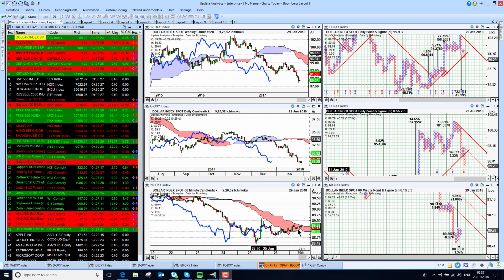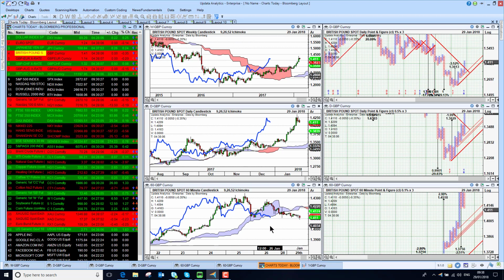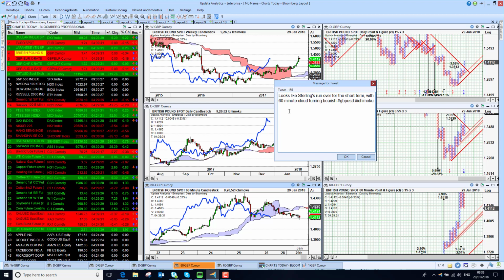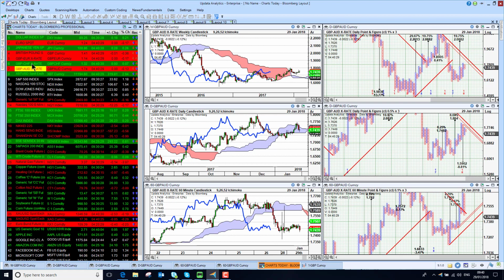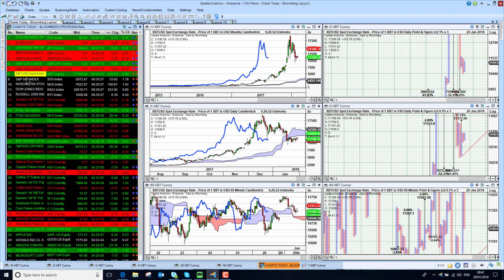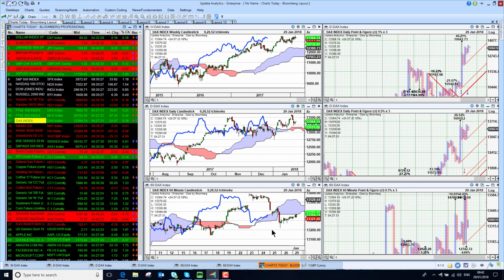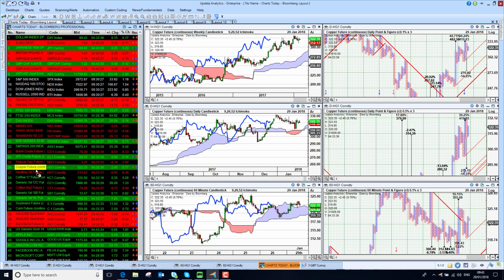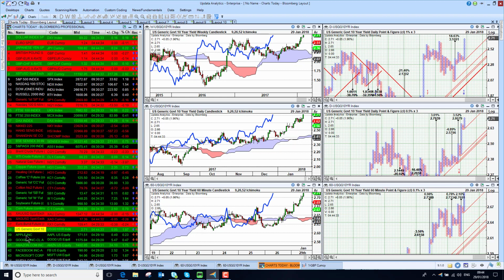Charts Today - 29 Jan 2018 - Sterling falling back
Dollar slight recovery, Euro falling back. Sterling turning short term bearish.  Bitcoin short term bullish. US stocks pushed higher on Friday. UK stocks up this morning, but still short term bearish. DAX finding support. Asia mixed. India and Oz strong overnight. Brent crude holding $70. US Natgas pulling back. Gold pulling back short term. US 10yr yields jump above 2.7%. US tech majors looking strong, Apple weaker short term